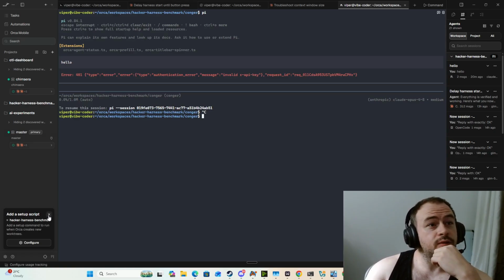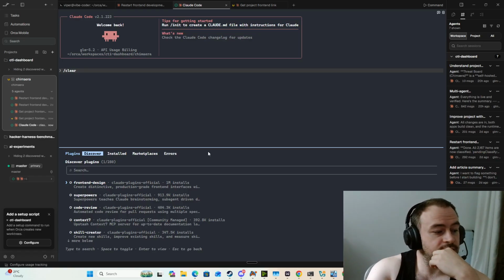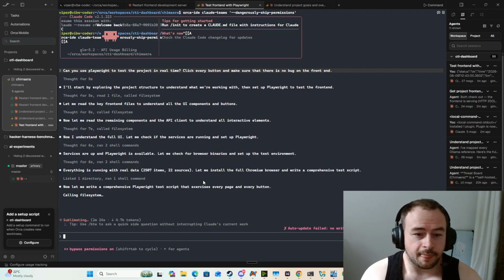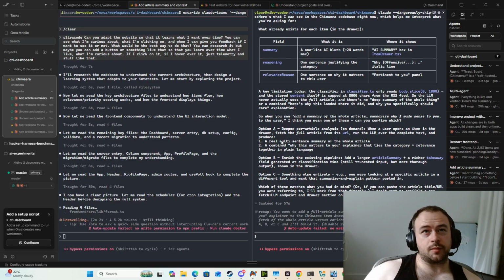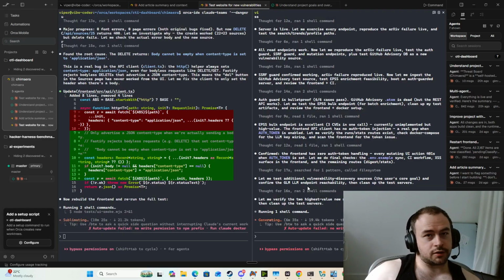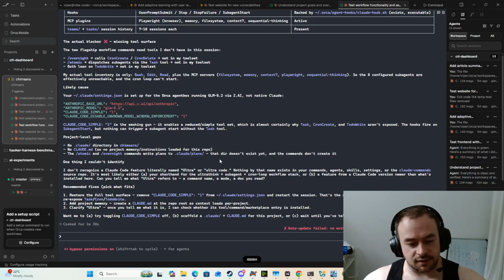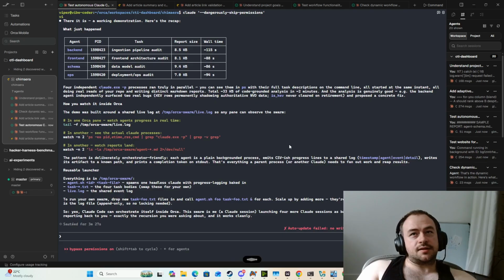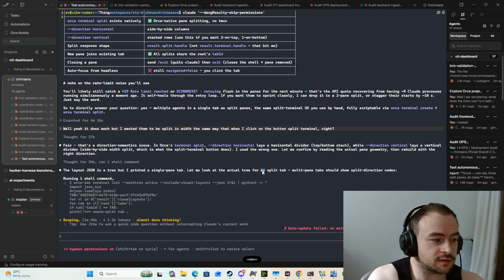My Complete AI Coding Setup for 2026 (Vibe Coding Infrastructure)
This is my complete AI coding infrastructure for 2026. I run multiple AI coding agents in parallel on a remote server -- never on my local machine.

Here's what I use and why:

- Remote LXC container on Proxmox -- never run AI agents on your local machine. They can break things. Isolate them.
- Orca (agent development environment) -- orchestrate multiple coding agents (Claude Code, OpenCode) working in parallel on the same project. Split-screen terminal, issue tracking, project management built in.
- Claude Code -- primary coding agent with dangerously-skip-permissions for autonomous work
- OpenCode -- free open-source coding agent if you don't pay for any AI tools. Model + harness architecture explained.
- Playwright -- browser automation for real-time front-end testing. The agent clicks every button and finds bugs automatically.
- Ultra Code -- dynamic workflows where the agent plans its own multi-step process and spawns sub-agents as needed
- GLM 5.2 -- model I use for summaries and categorization (unlimited plan)
- Handy / WhisperFlow -- voice-to-text for talking to your agents. Strongly recommended over typing.
- Git worktrees -- work on the same project with multiple agents simultaneously without conflicts

In this video I build a CTI (Cyber Threat Intelligence) dashboard live:
- AI fetches and filters cybersecurity news by relevance
- Learns what you care about over time based on your clicks and feedback
- Validates links, summarizes articles, categorizes CVEs
- Uses adversarial thinking to find gaps in its own sources

Key lessons:
- Always ask the agent "what's missing to reach the goal?"
- Check where agents fail silently -- they'll report success but miss 80% of the data
- Use adversarial review (attacker mindset) to reduce hallucinations
- Manage your context window -- every message resends the full context (costs tokens)